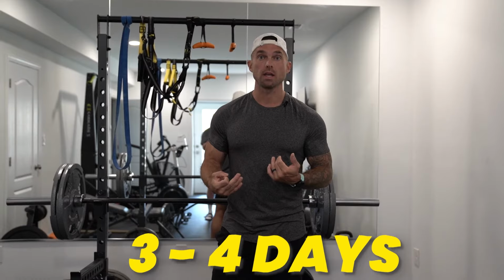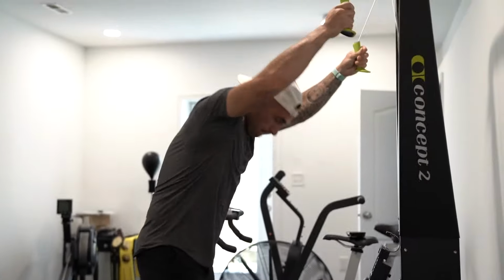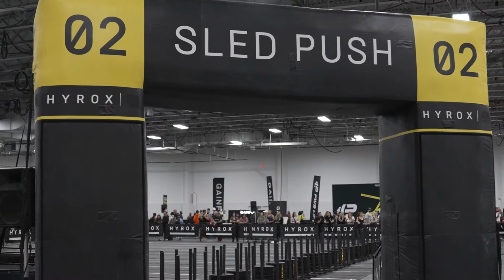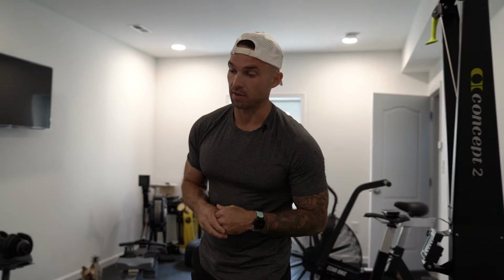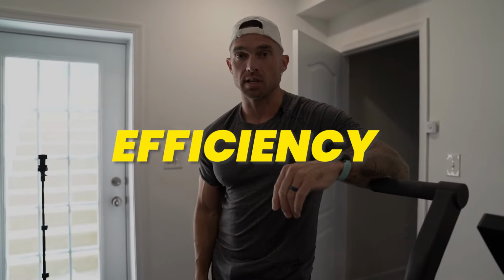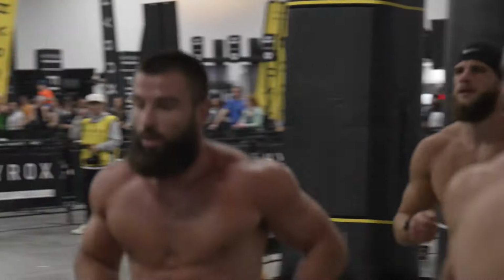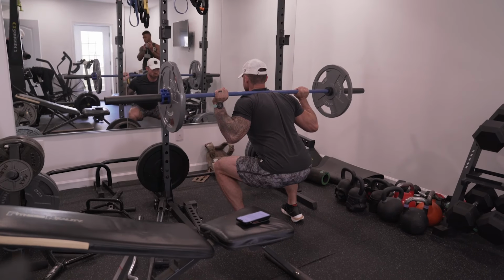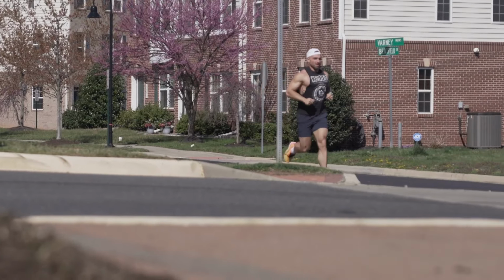Your First Hyrox Race (Free Program)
In this video I've put together my thoughts on training for your first Hyrox.  I've included a free program to ensure you're prepared for your first Hyrox race.

Frustrated about not losing fat?